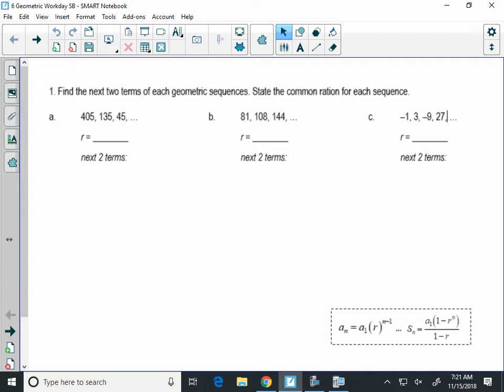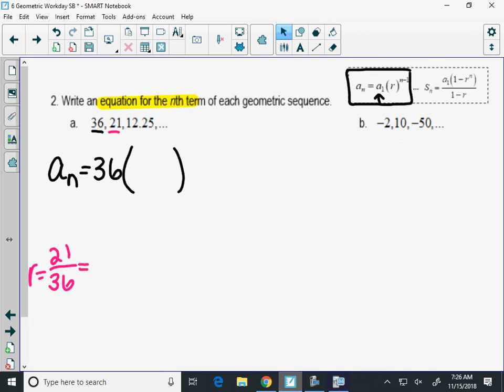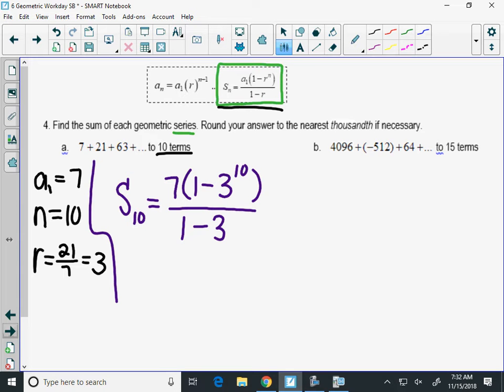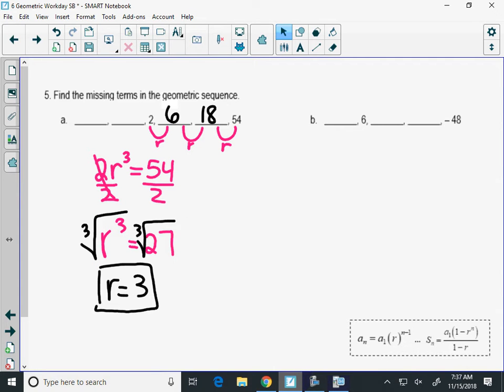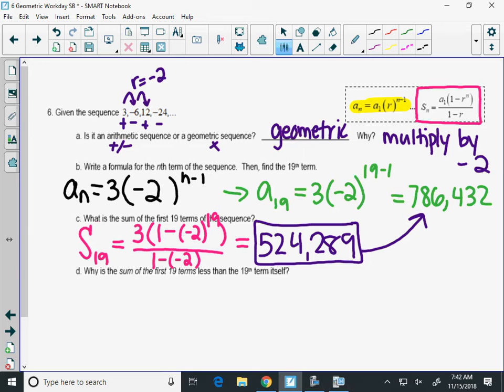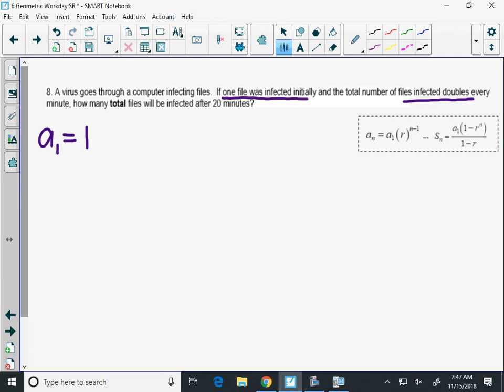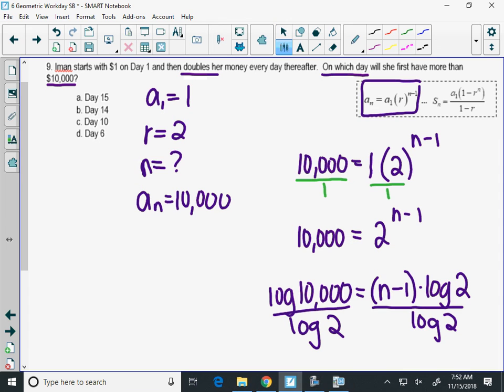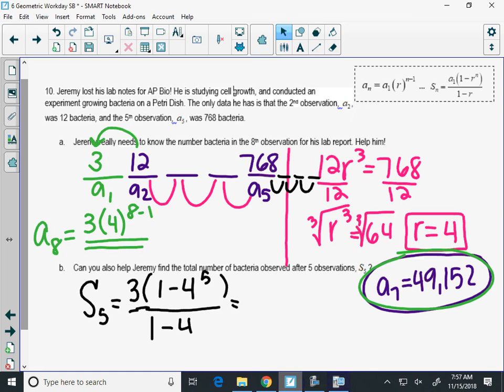HA2 Geometric Sequences and Series work day